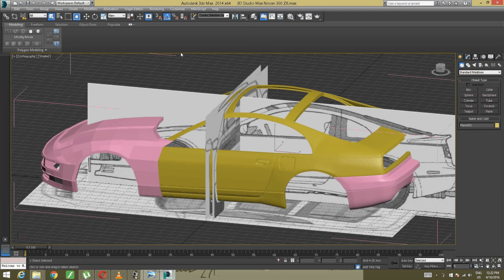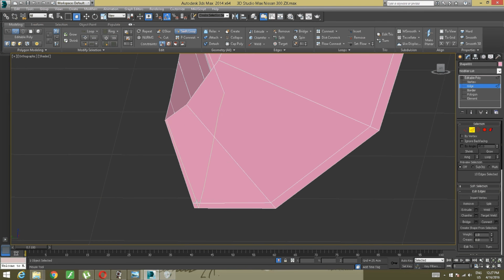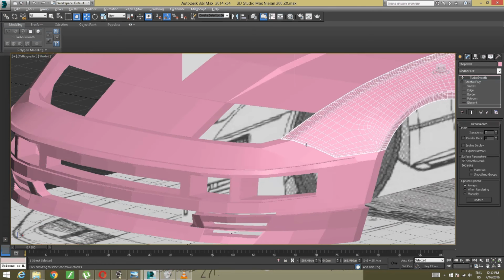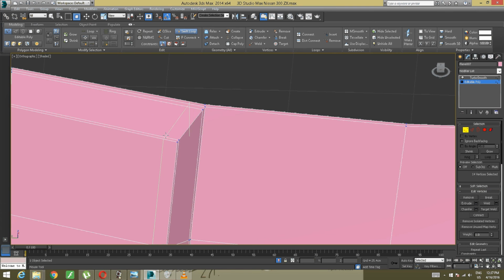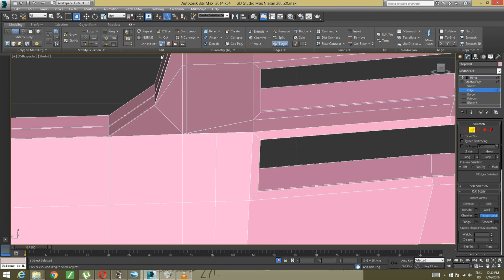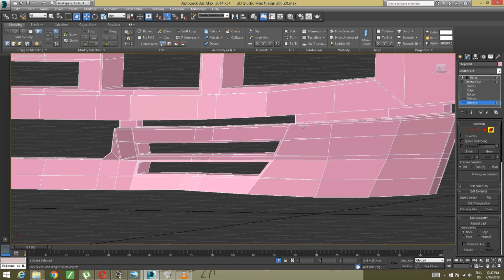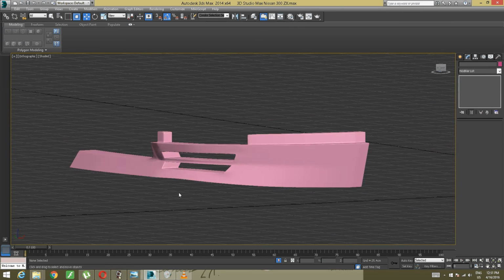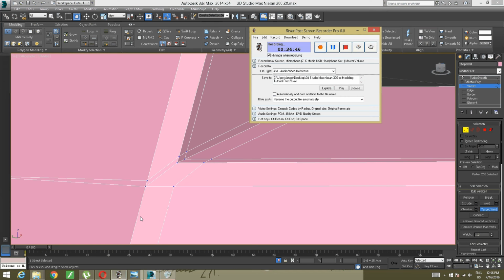3d Studio Max nissan 300 zx Modeling Tutorial Part 21